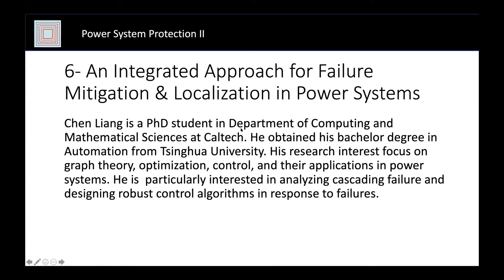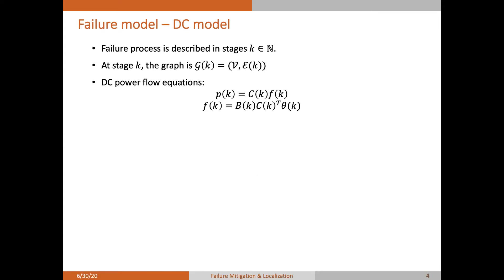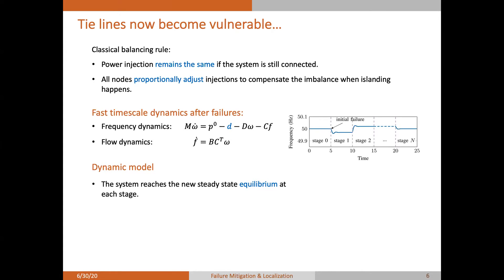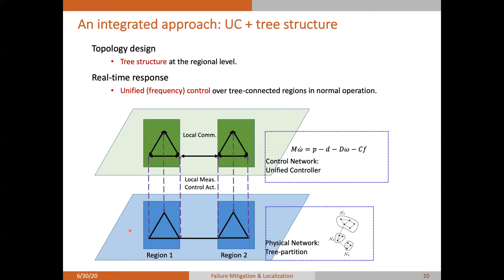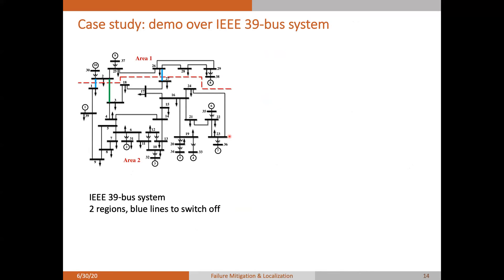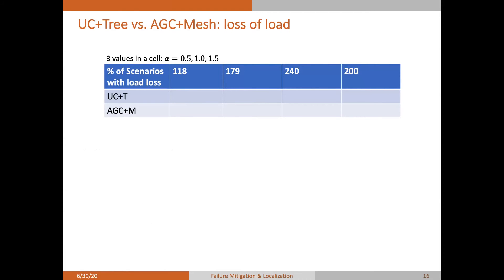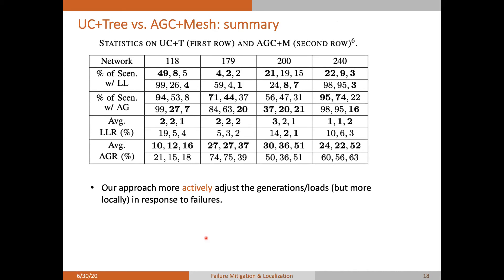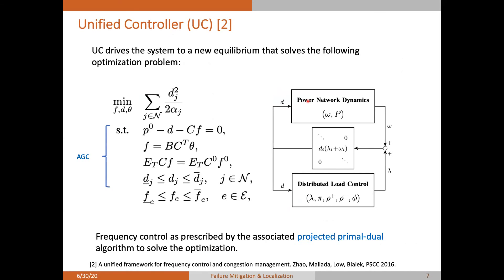An Integrated Approach for Failure Mitigation & Localization in Power Systems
Chen Liang, Linqi Guo, Alessandro Zocca, Shuyue Yu, Steven Low, Adam Wierman